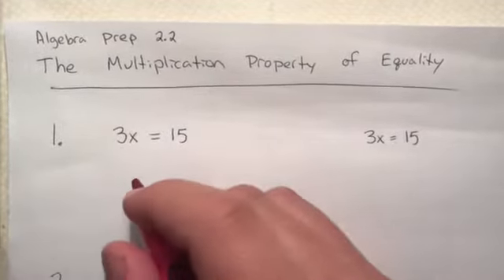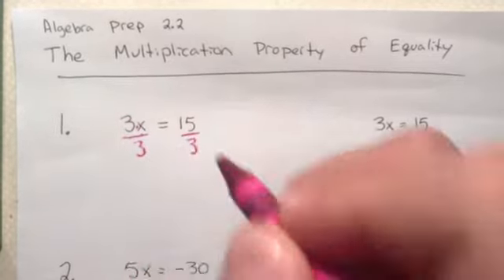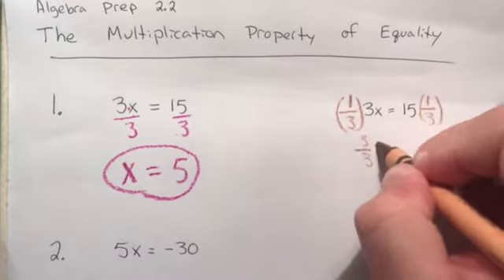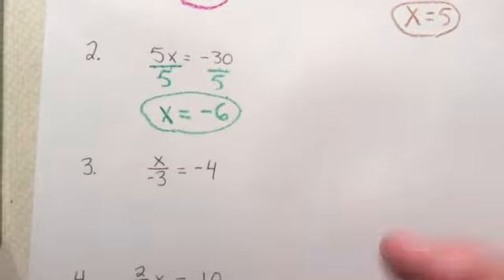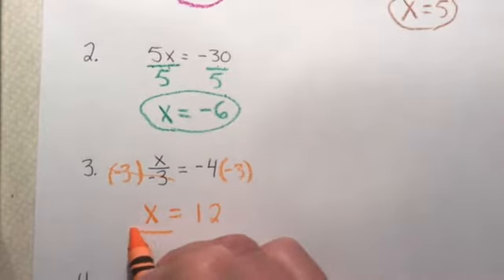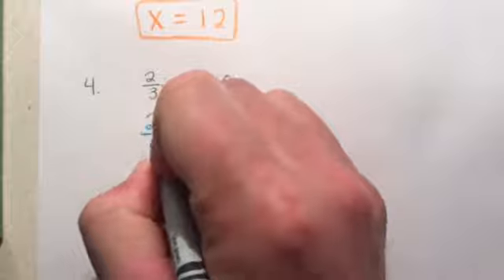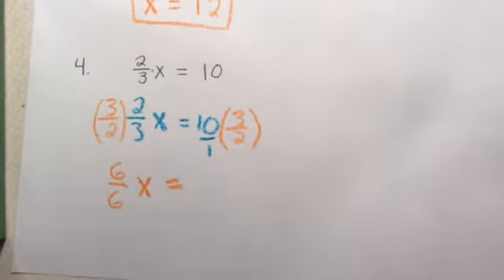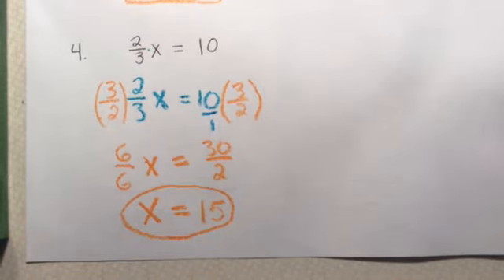2.2 Multiplication Property of Equality